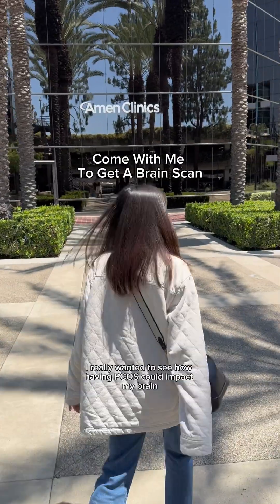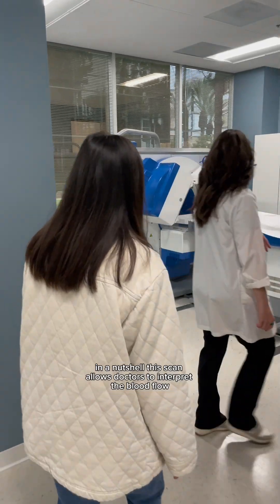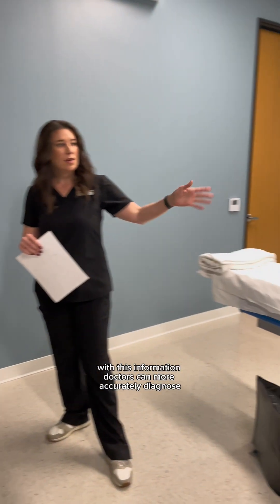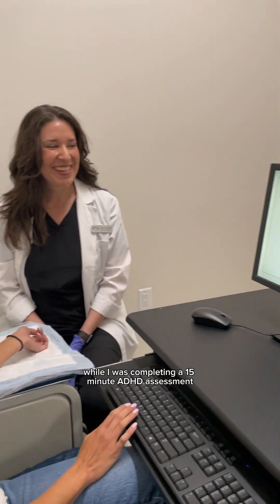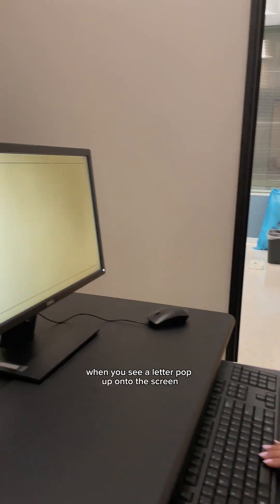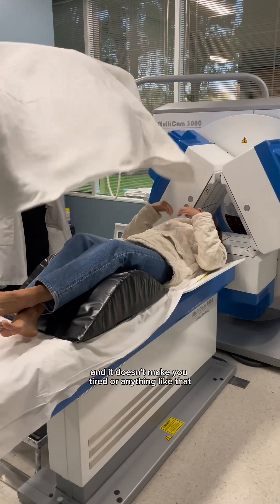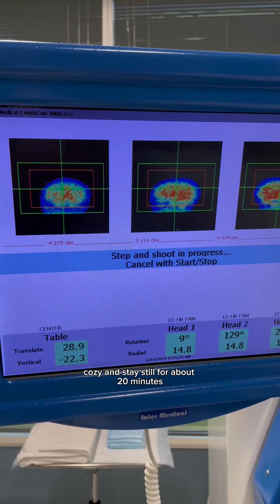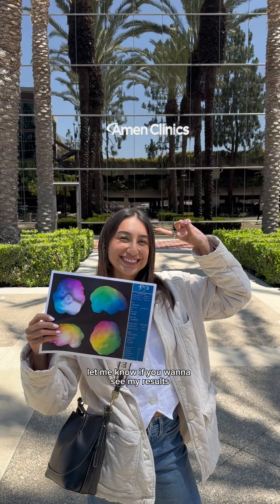Come With Me To Get A Brain Scan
Many of you had asked to see the whole process of what it was like to come to Amen Clinics to get a SPECT scan. Today, @erikahoang will be getting her brain scanned and taking you along.

SPECT imaging is a well-established nuclear medicine procedure that looks at blood flow in the brain; evaluating areas that work well, areas that work too hard, and areas that do not work hard enough.

There are particular areas within the brain that relate to certain things such as:
1. Cognitive abilities
2. Emotional states
3. Behavior changes

The information gathered from a SPECT scan – along with a detailed clinical history – helps provide critical insight into the brain patterns associated with a patient’s problems and is used to pinpoint the best possible treatment methods that will support balanced brain function.

SPECT imaging is an integral part of The Amen Clinics Method and diagnostic approach, which sets the stage for using the least toxic, most effective treatment solutions that result in higher than average success rates.